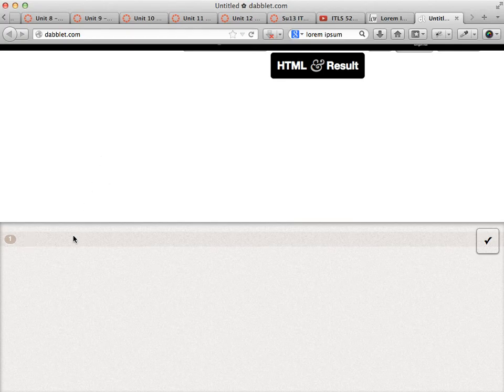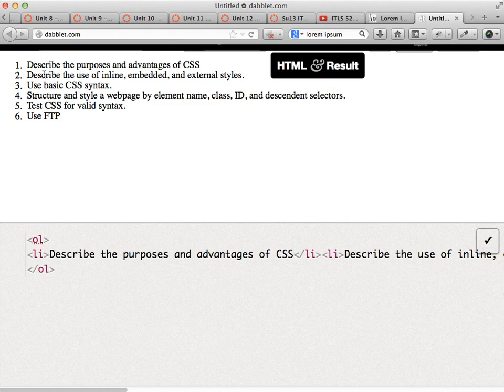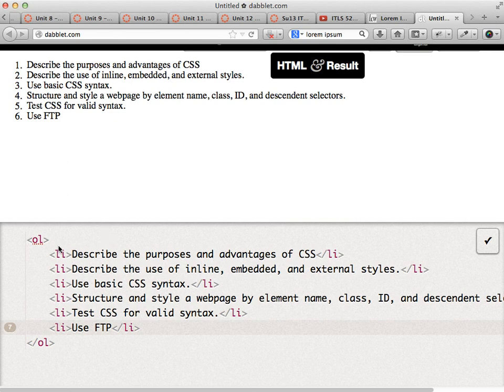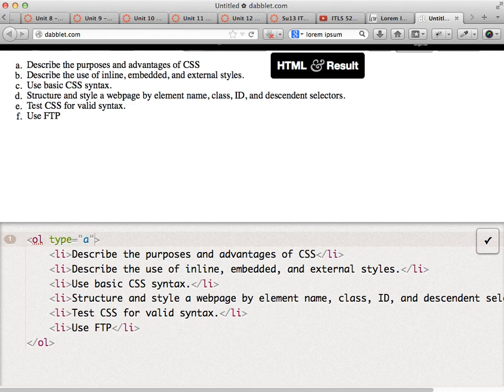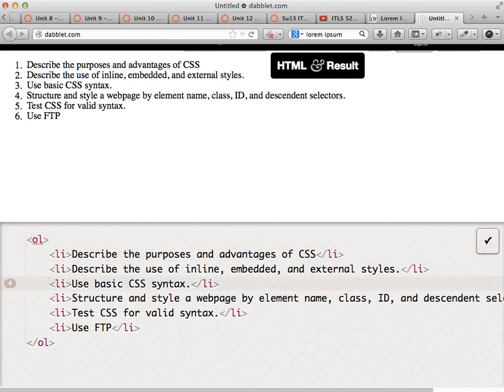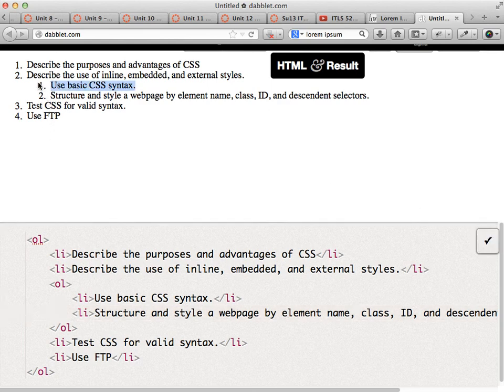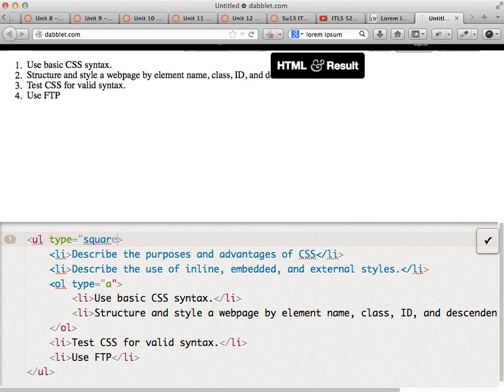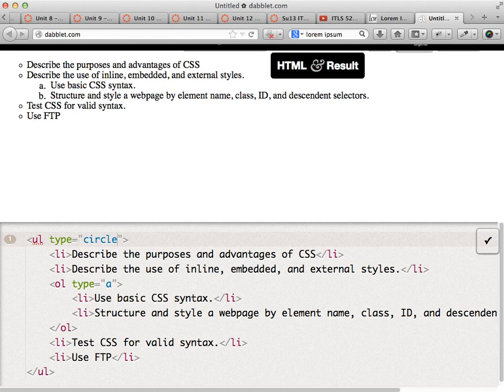More on HTML Lists.mp4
Here we dive in a little more into the attributes that can control HTML list display.